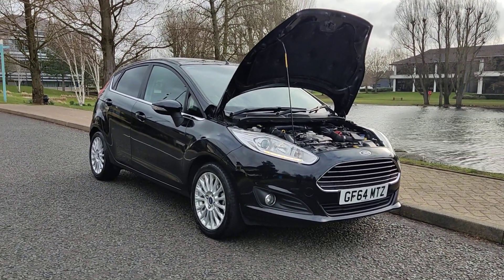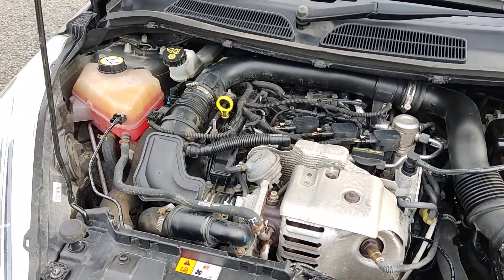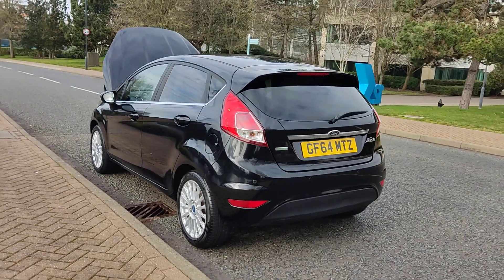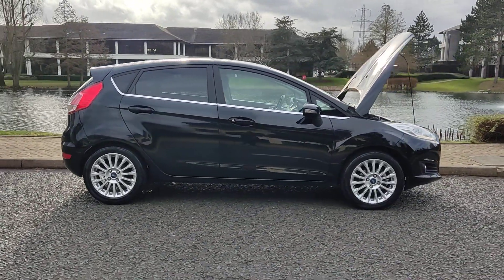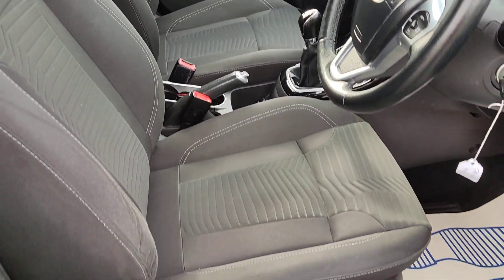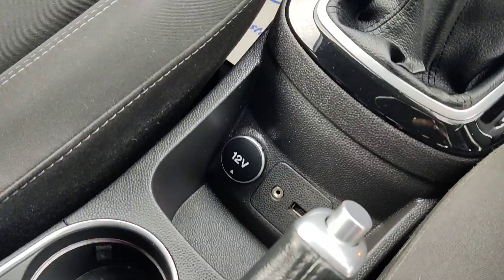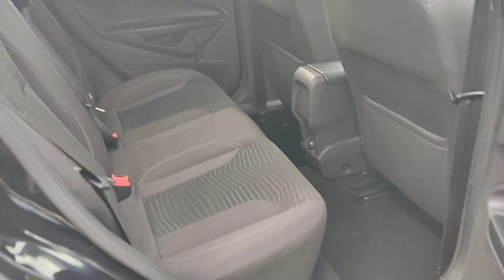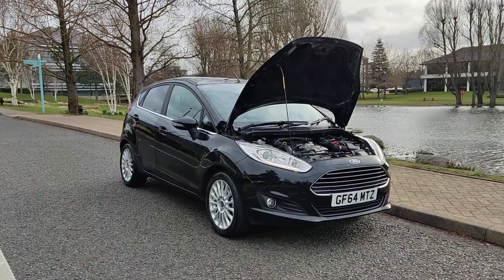GF64MTZ Ford Fiesta 1.0T Eco Boost Titanium Hatchback 5 Door Petrol Car.